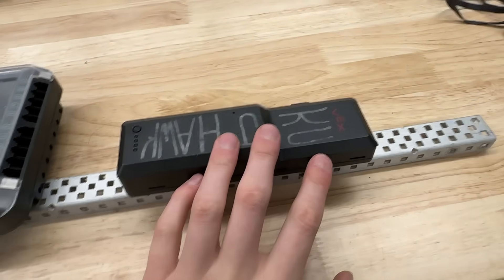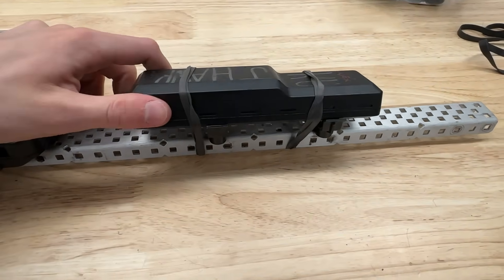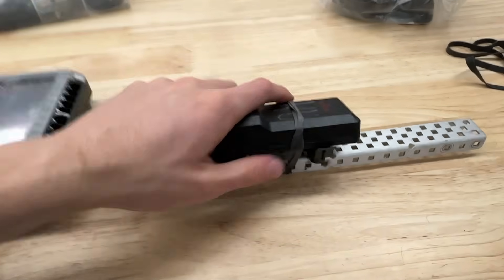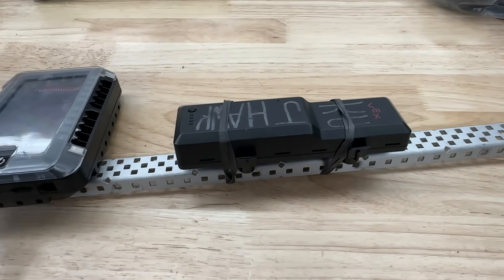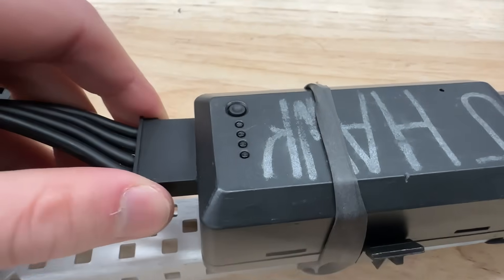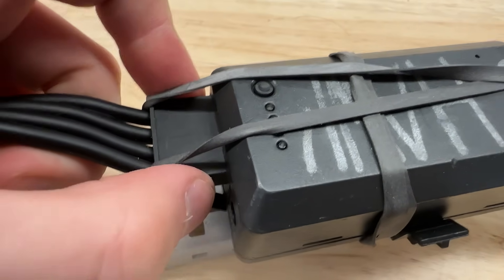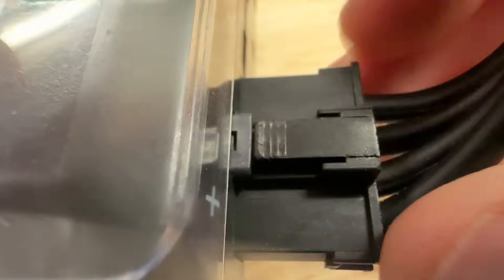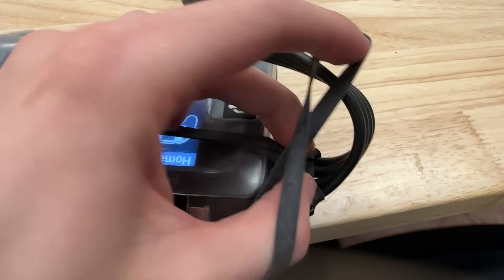How to Secure your Battery and Stop Whitescreening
An explanation/reveal/tutorial video for how to proprely secure your battery to stop it from falling out mid match. Addionally, this video will help explain how to reduce the risk of the imfamous white screen of death from occuiring. Great tips for building your vex robot this push back season or any future season.